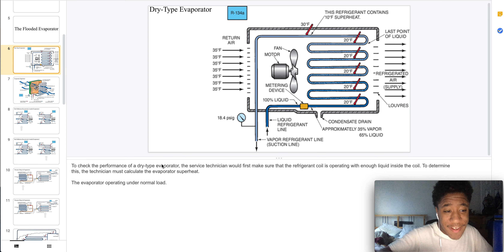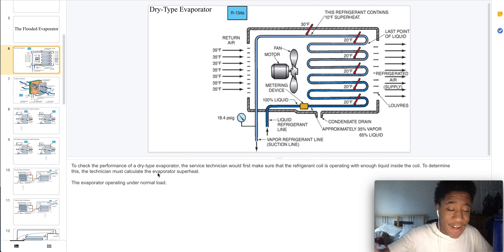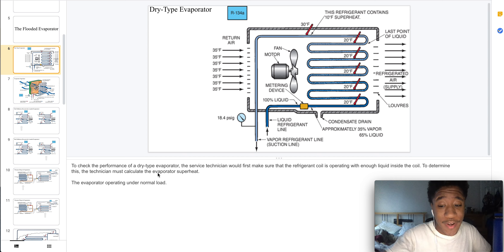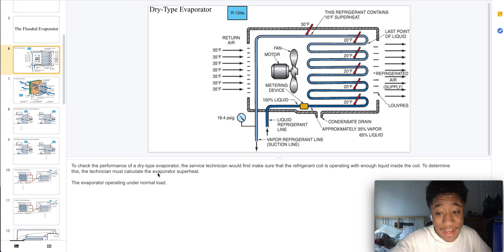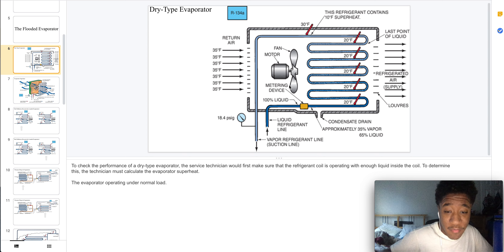Commercial Refrigeration 17